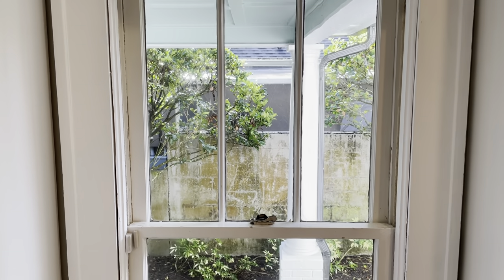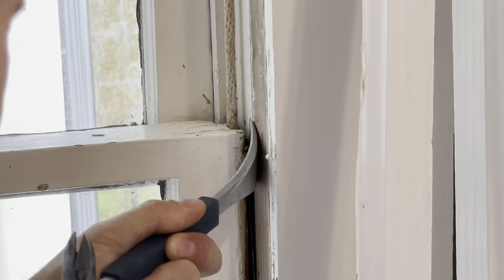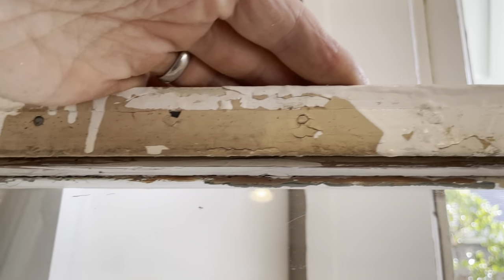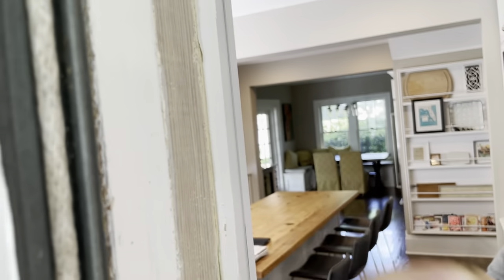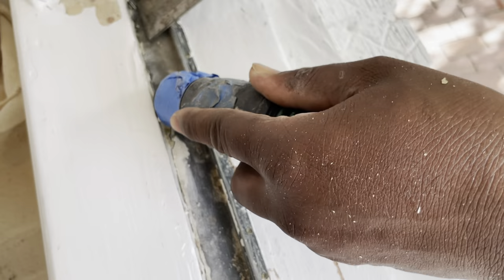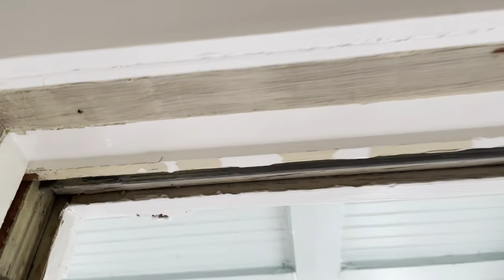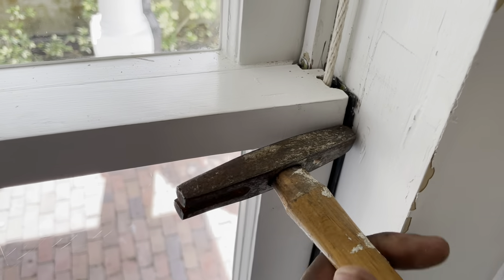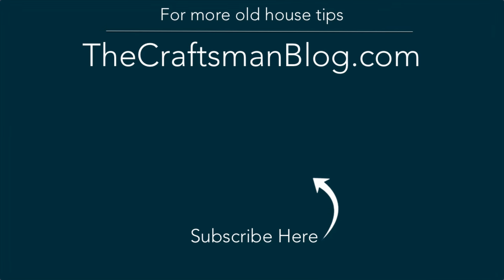Working with Integrated Metal Weatherstripping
In this video I'll show you how to work with windows that have integrated meatloaf weatherstripping installed on them. This is a top notch historic form of weatherstripping that is extremely energy efficient, but it can be confusing when attempting to remove the sash from the opening.

Once you understand the tricks to working with it you can successfully navigate it without problem so you can remove, restore, and reinstall your windows without damaging them or this long lasting weatherstrip.

To learn how to restore your old windows check out my teachable course called The Window Course that is a self paced video course with dozens of videos and pro tips to help you every step of the way to successfully restore your historic windows.

TOOLS & SUPPLIES

Estwing Molding Pry Bar

Purdy 6-in-1 Tool

Estwing Tack Hammer

LINKS